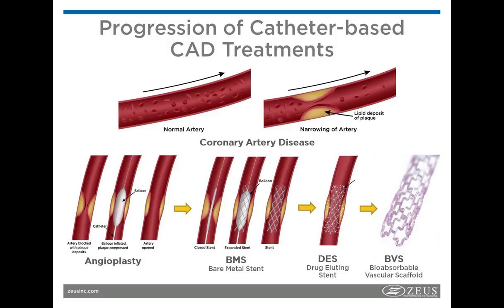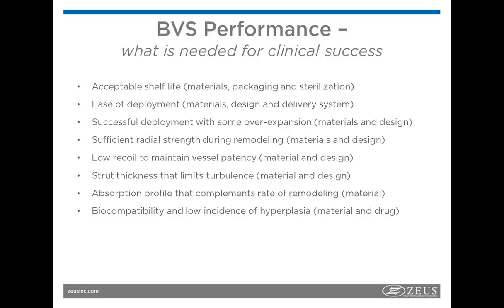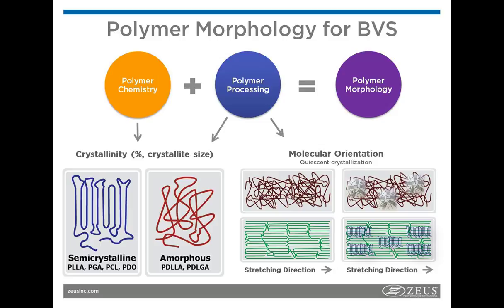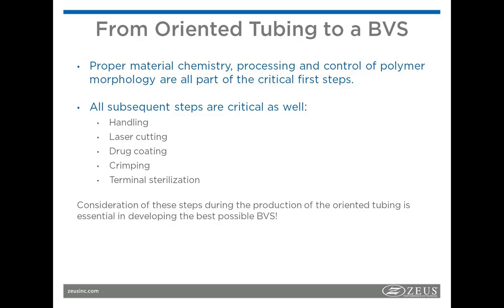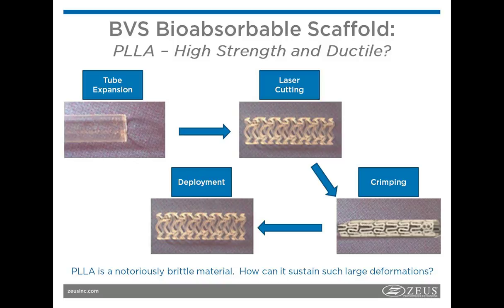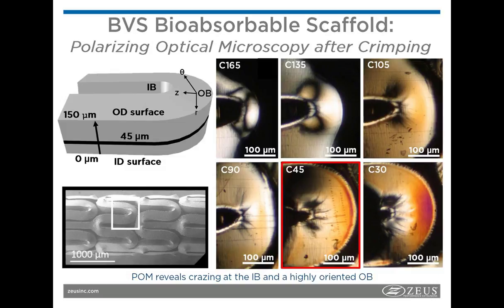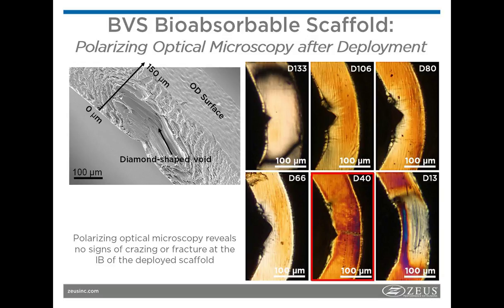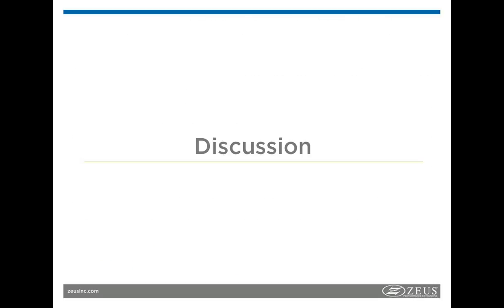Emerging Trends in Bioabsorbable Scaffolds | Zeus Webinar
Extensive development efforts towards a Bioabsorbable Vascular Scaffold (BVS) as a clinically superior therapy for the treatment of coronary and peripheral artery disease continues around the world. New developments in this arena must be coupled with current factors critical for their successful manufacture, which we will discuss in this webinar.

Originally presented June 2016